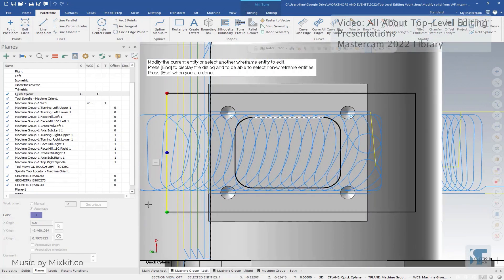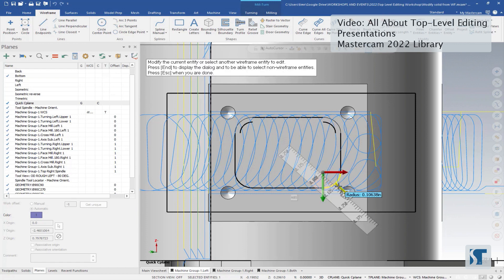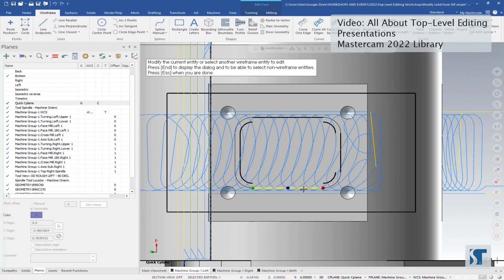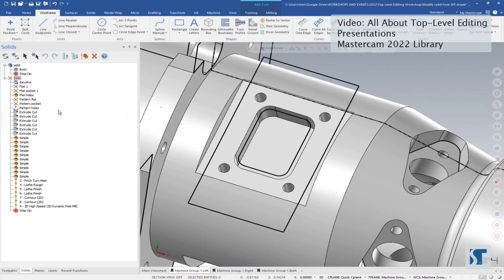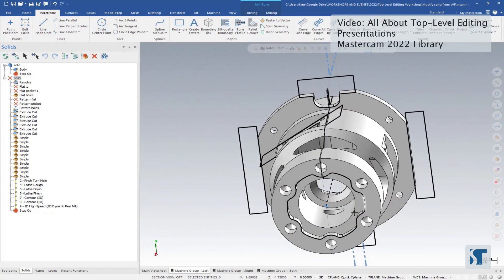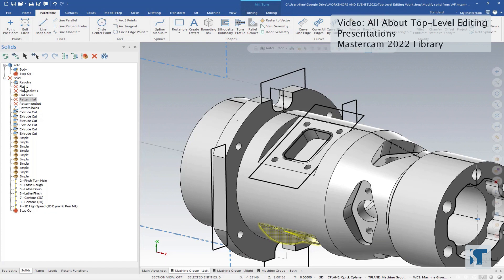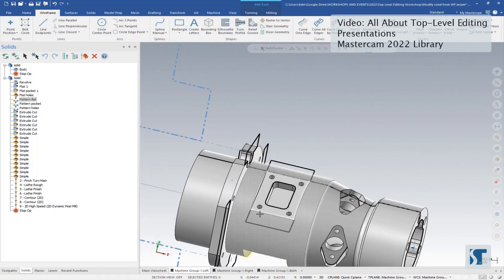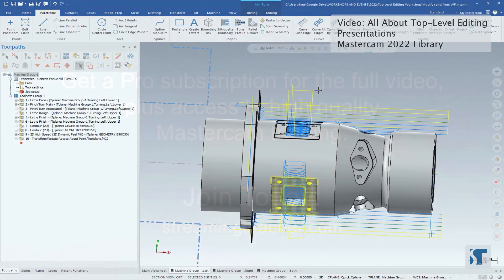All About Top Level Wireframe Editing in Mastercam 2022 | Presentation Preview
Learn all about top level wireframe editing anytime in this Presentation on Pro! Did you know that if you tie your toolpaths to your solid model, and modify your solid model in wireframe, Mastercam 2022 will also update your toolpaths?